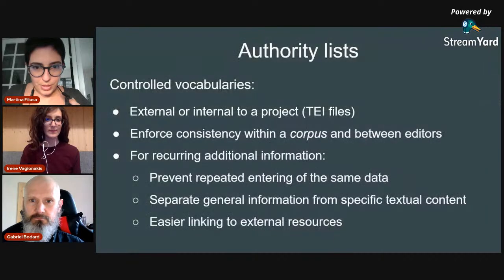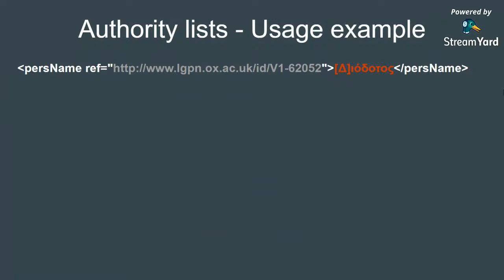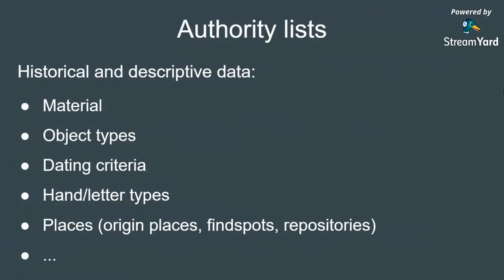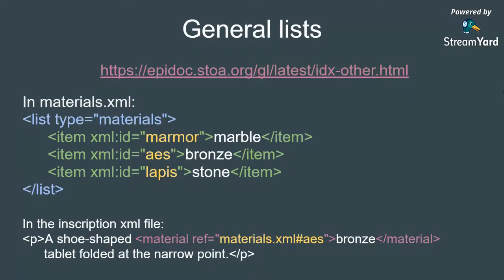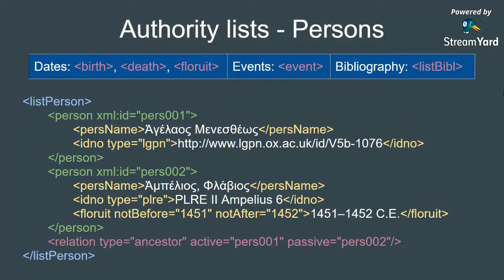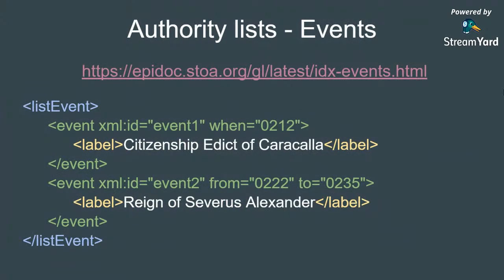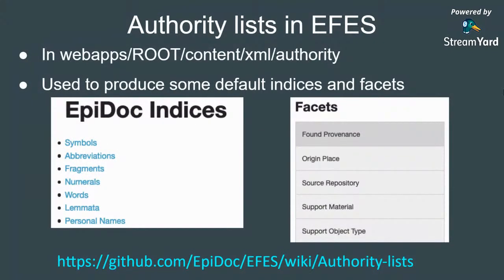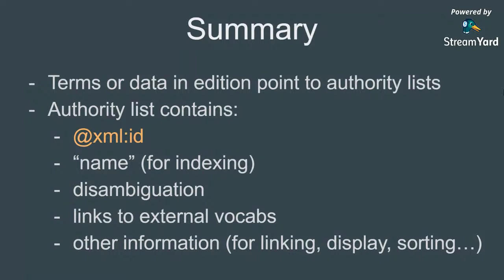EpiDoc Tutorial: Authority lists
In this tutorial, Martina Filosa (University of Köln) shows us how to use authority lists, the structured encoding of the controlled vocabularies of epigraphic or papyrological projects, for purposes of normalisation or indexing. Part of the EpiDoc Tutorials repository, listed